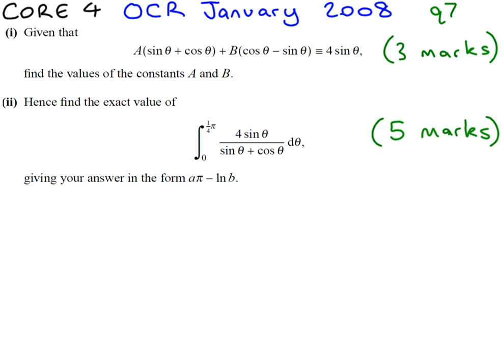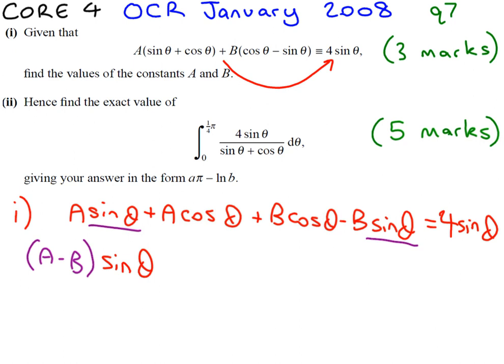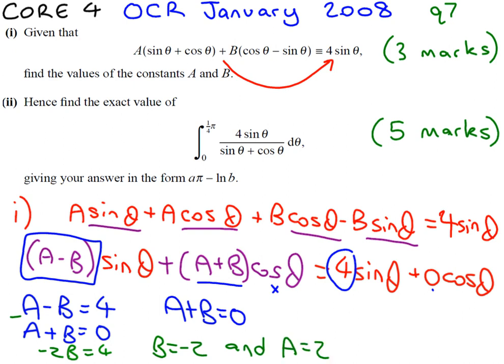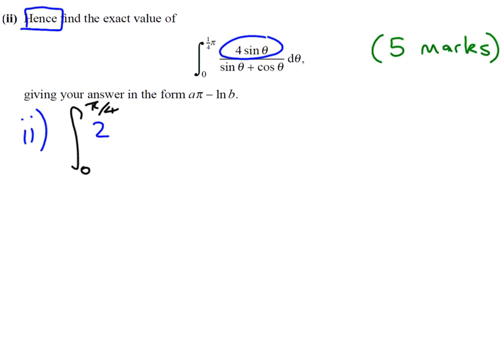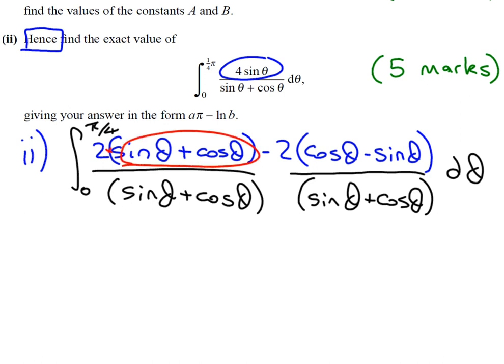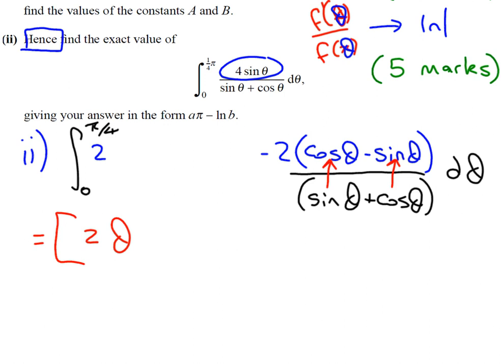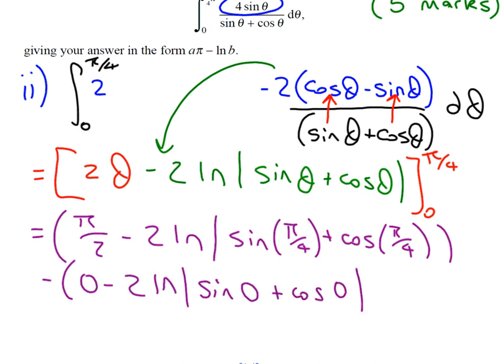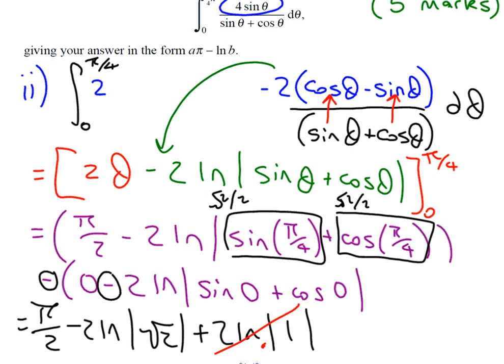A-level Maths C4 Core 4 OCR January 2008 q7 Trigonometry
Tutorial of simplifying trigonometric equations and integrating trigonometric functions.